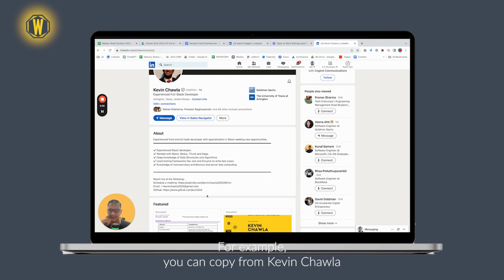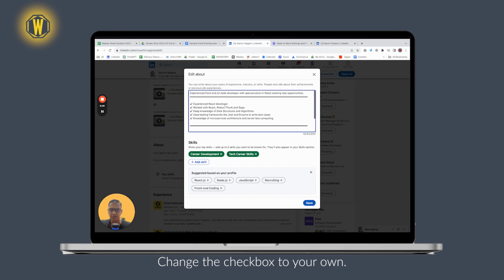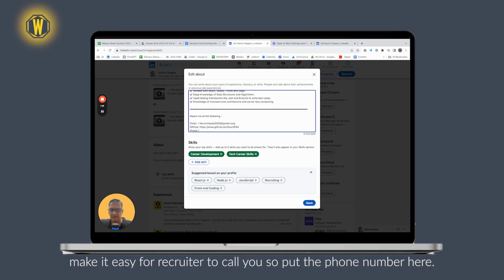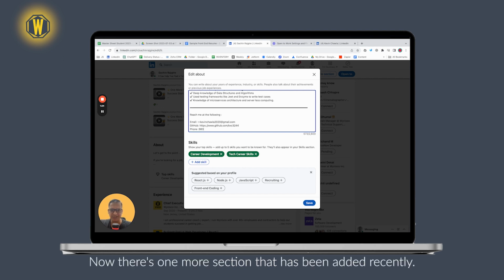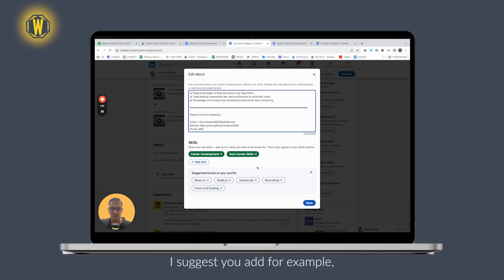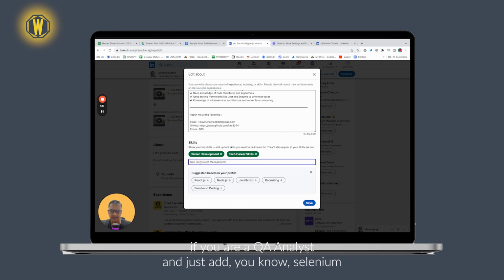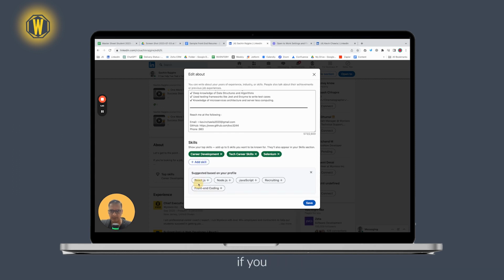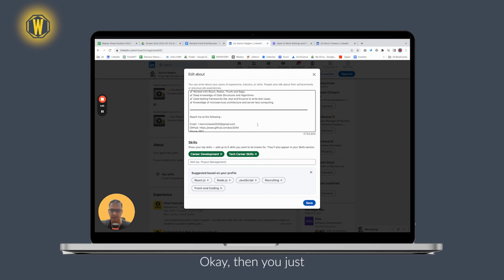Transform Your LinkedIn "About Section" for Maximum Impact! 🌟💼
In this video, I will guide you through optimizing your LinkedIn profile to attract recruiters. I'll show you how to enhance your "About" section, including a sample to get you started. We'll also cover the importance of adding relevant skills and experience, and how to make it easy for recruiters to contact you. Watch this video to learn how to make your LinkedIn profile stand out and increase your chances of landing your dream job! 🚀